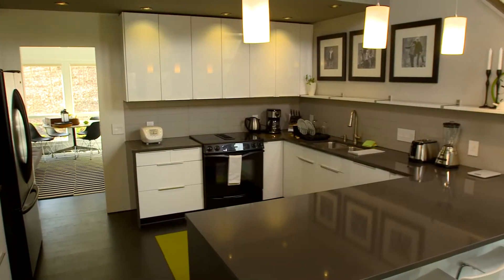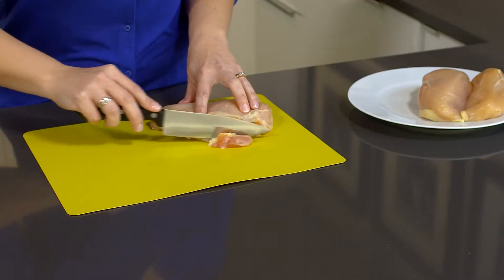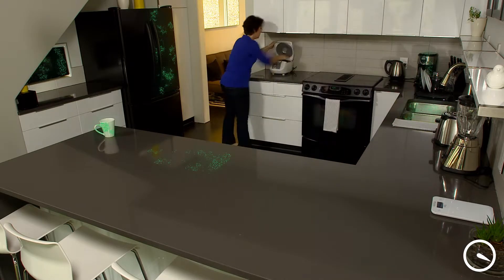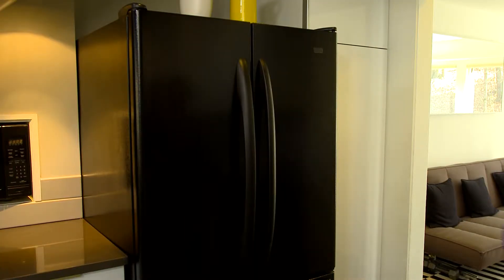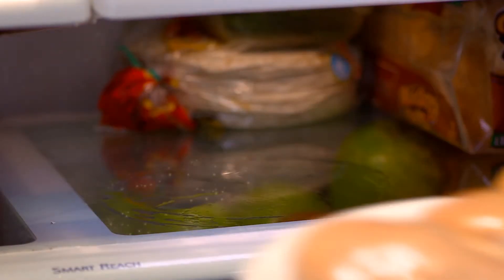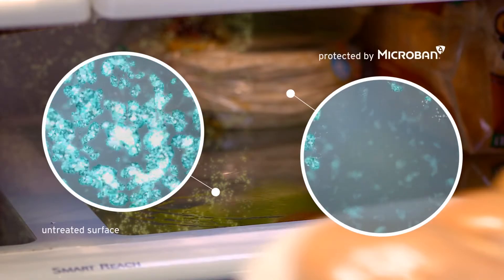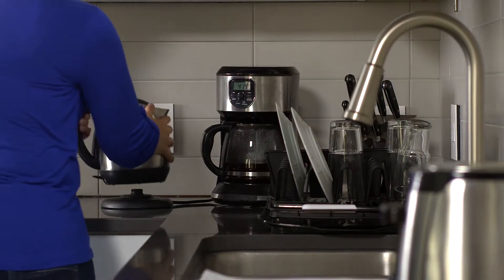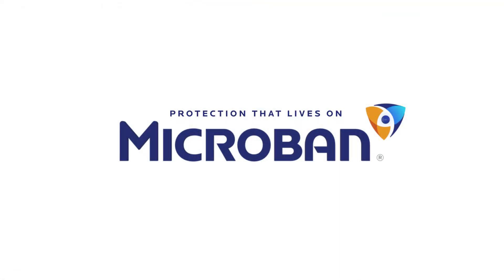Refrigerators - The Kitchen Workhorse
Refrigerators are an essential and wonderful kitchen appliance that helps to preserve the food we buy much longer than it would last at room temperature. Sadly, the food we store within them cannot last forever. A recent study took 30 average refrigerators from 30 homes and conducted thorough tests on each of those refrigerator salad drawers. 7,850 bacteria colony forming units were found per square centimeter, with some of the teams’ swabs finding as many as 129,000 forming units. Let’s do something about that together.